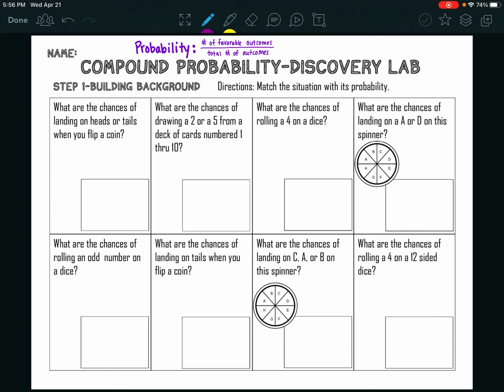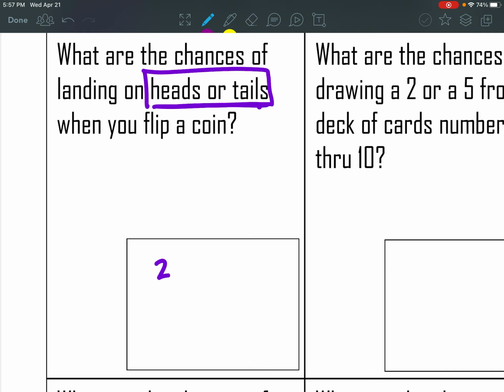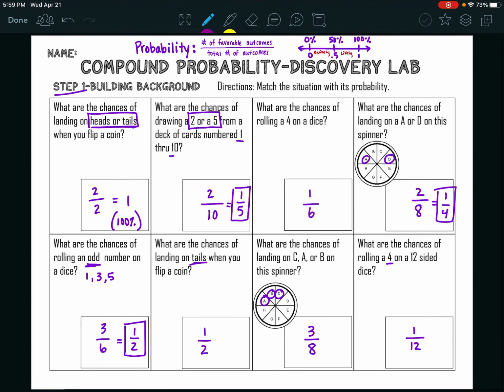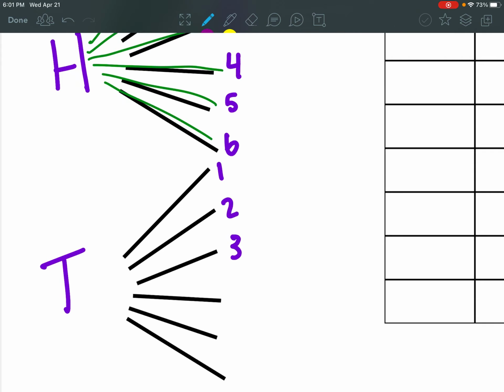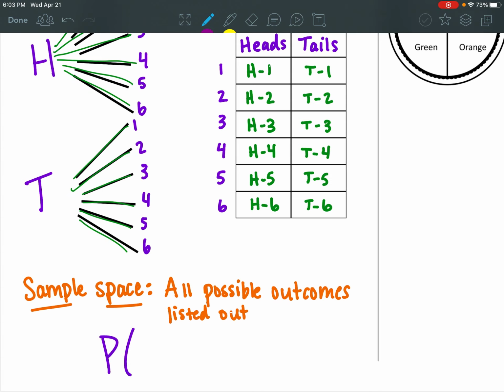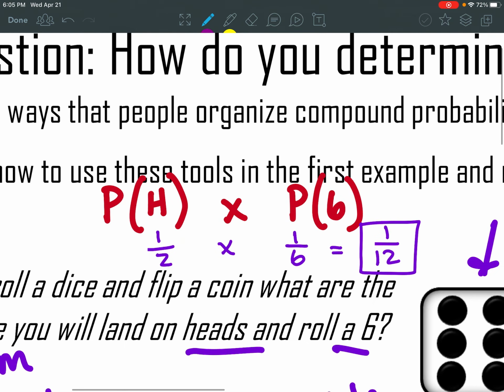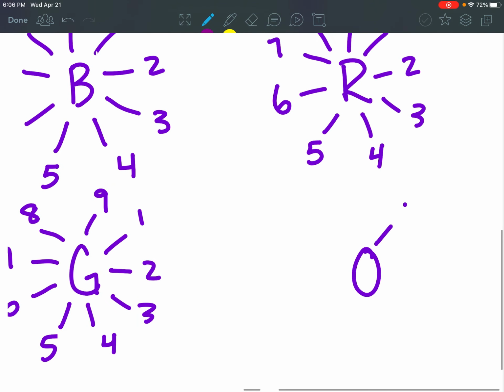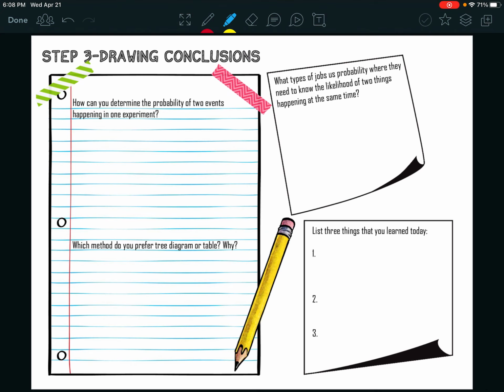Compound Probability - Discovery Lab